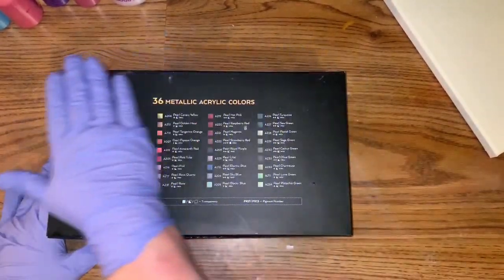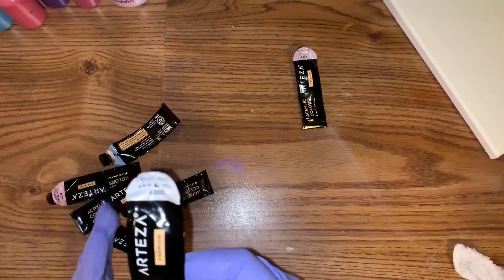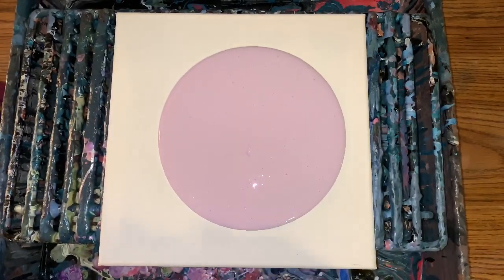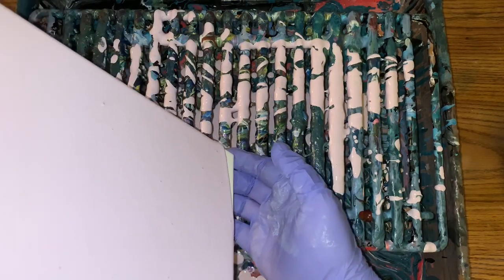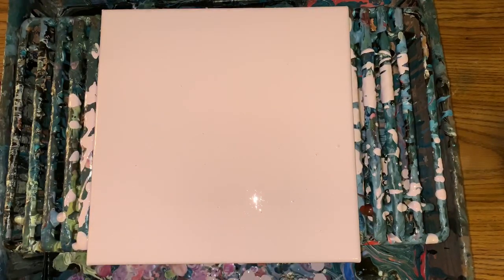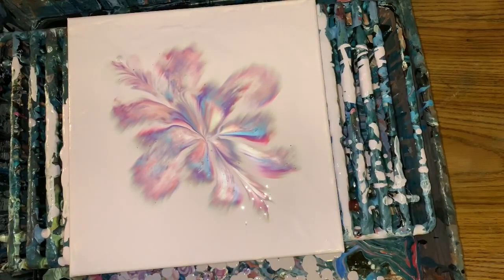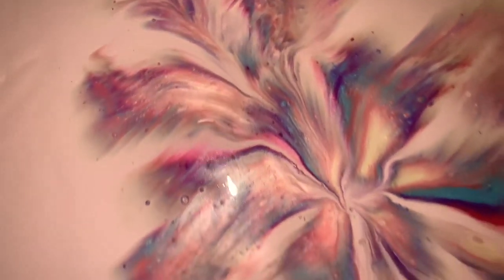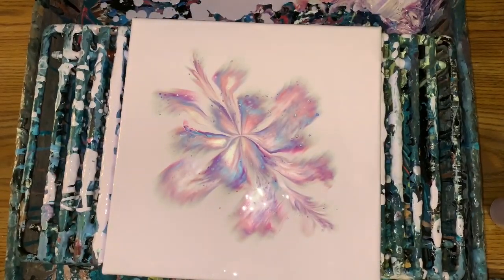Beautiful reverse dip with plastic wrap using Arteza metallic acrylic paint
Beautiful reverse dip
Arteza metallic acrylic colors
My base coat is a mixture of brilliant purple and white
Pearl lilac
Pearl magenta
Pearl rose quartz
Pearl sky blue
Pearl rose
Pearl white
Arteza